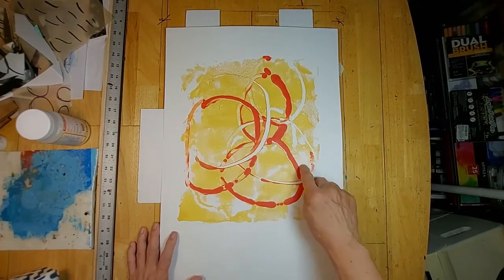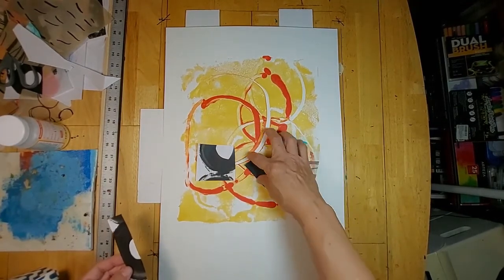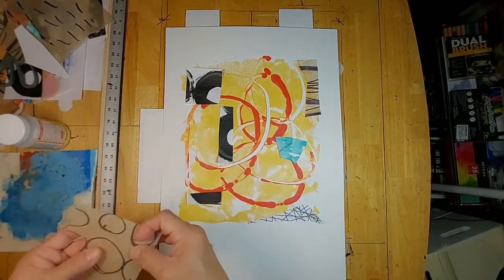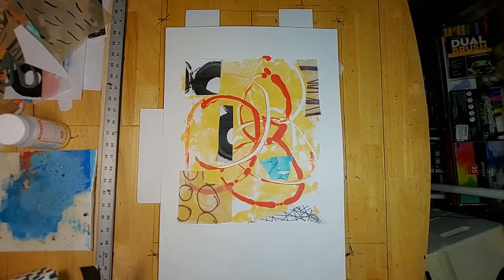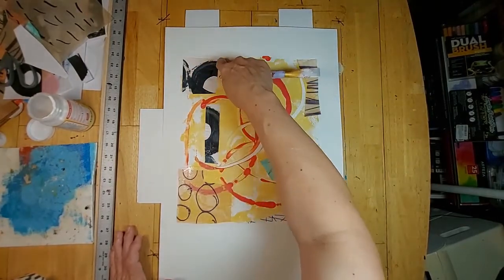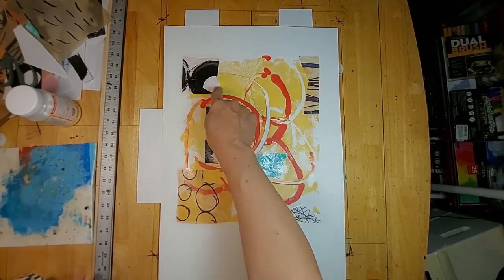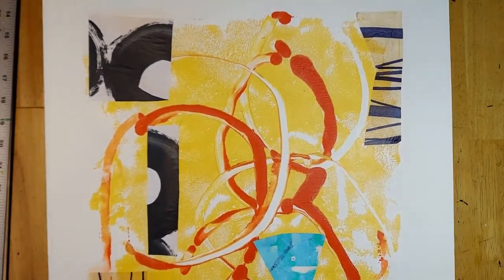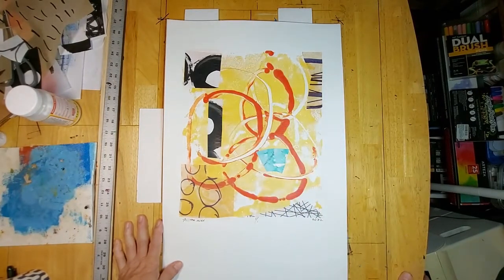medium format gel print ( 12 in x 14 in,) with collage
Hey mister how do I get to Carnegie Hall? Practice, practice, practice. That's an old New York joke, true for every profession! I beef up my ghost print with choice bits of black and white collage pieces. Signed and dated too.